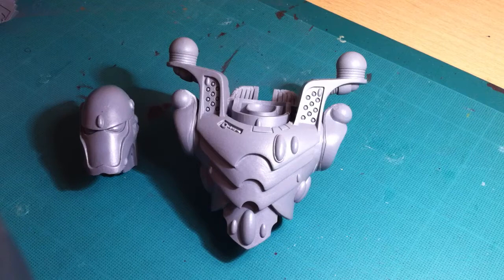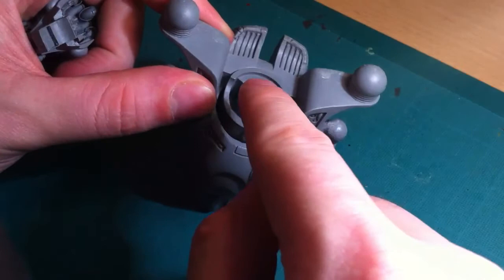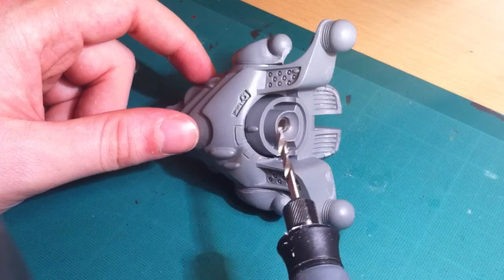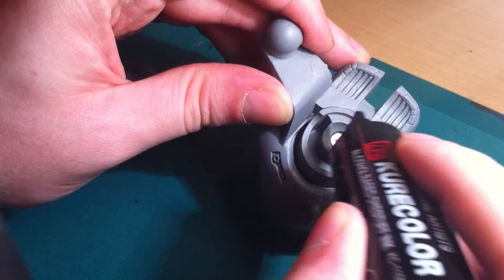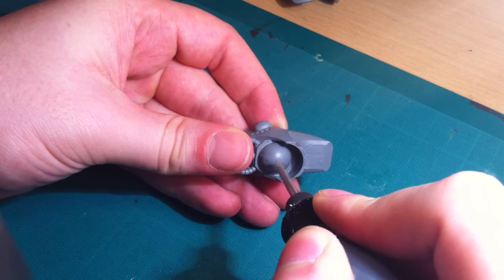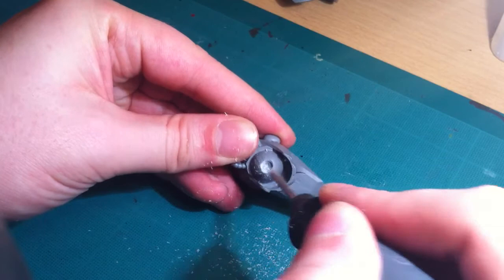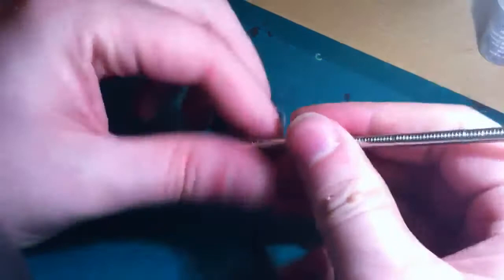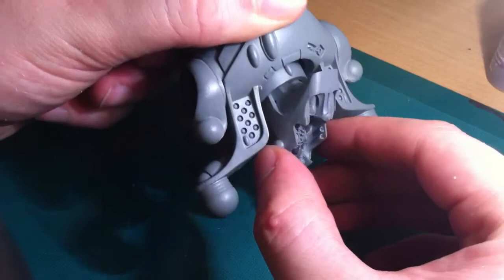Eldar Revenant Titan Build #4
Gnoblar shows us how he magnetises 2 pieces of a model kit... on camera!!